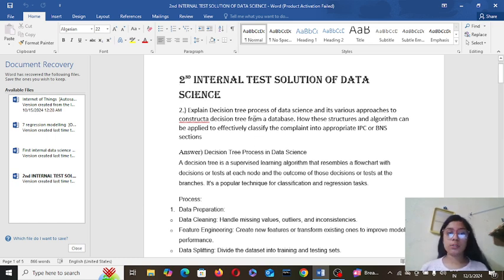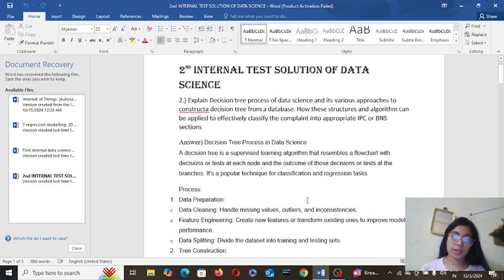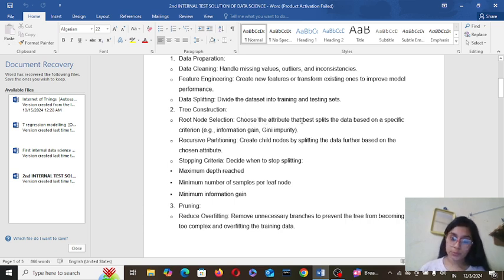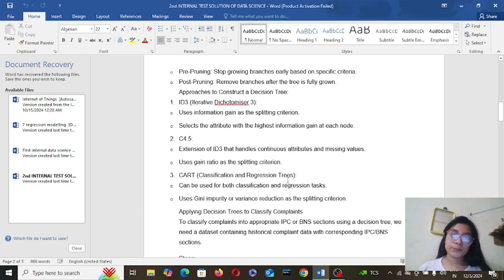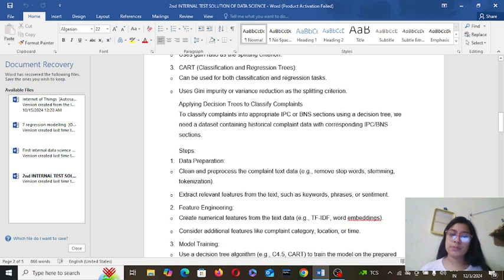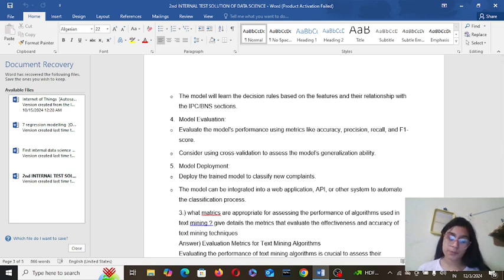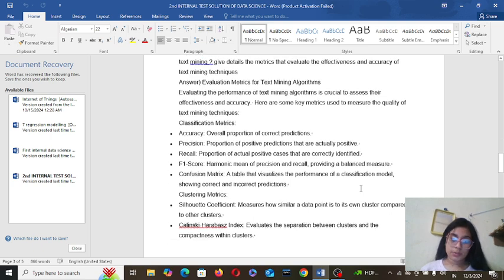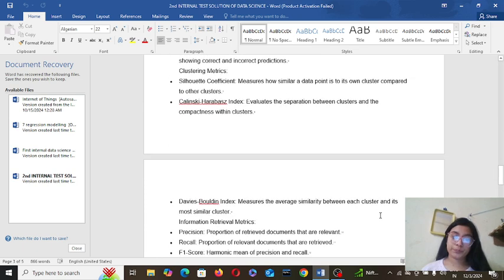2nd INTERNAL TEST SOLUTION OF DATA SCIENCE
in this vedio i explained my 2nd internal test solutions